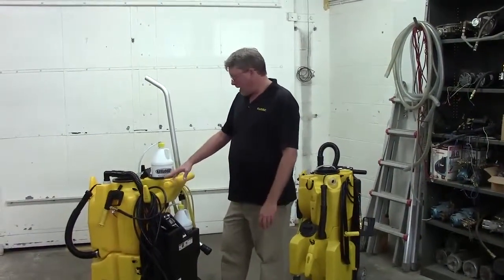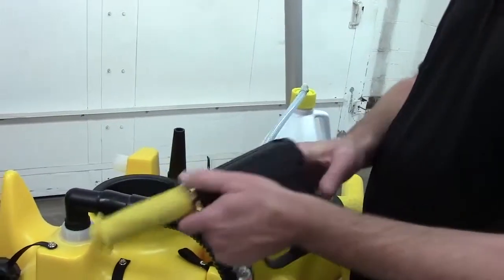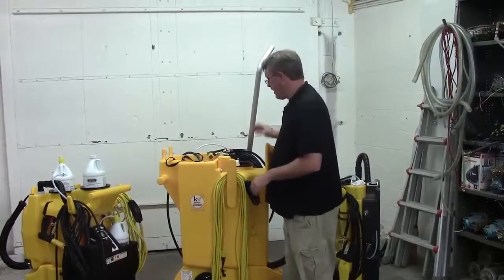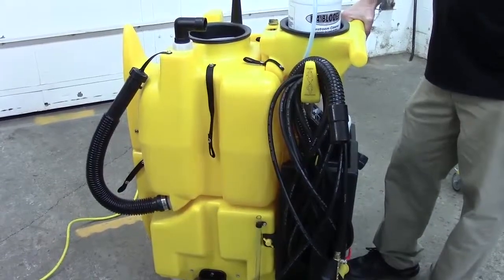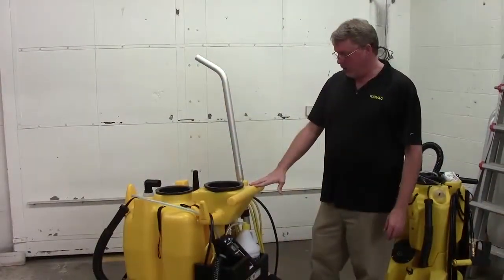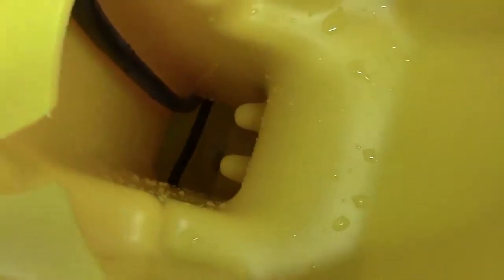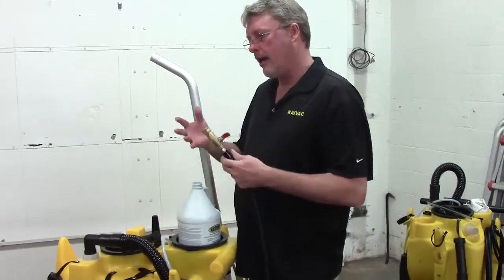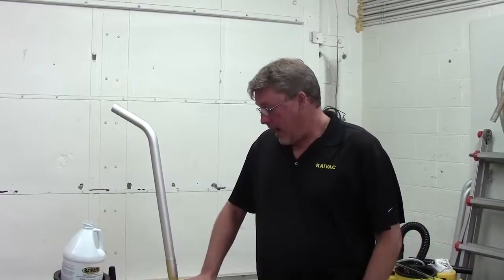Troubleshooting Low Pressure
In this video Greg Fall helps troubleshoot low pressure issues with your Kaivac No-Touch Cleaning system.